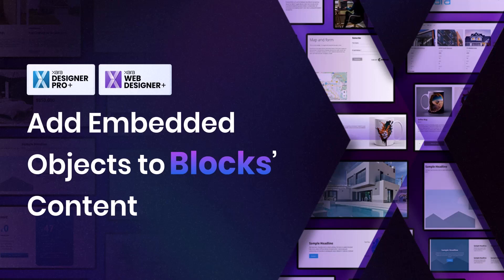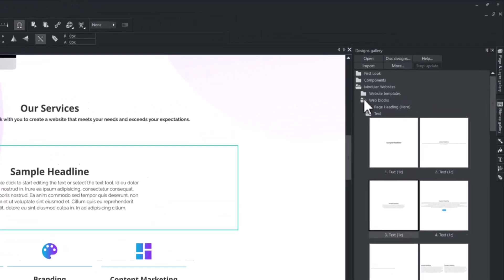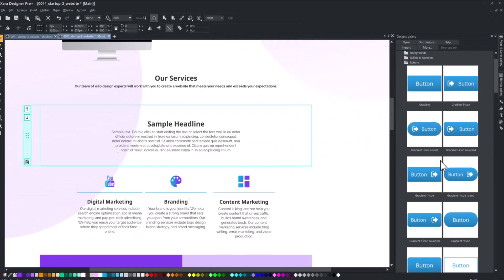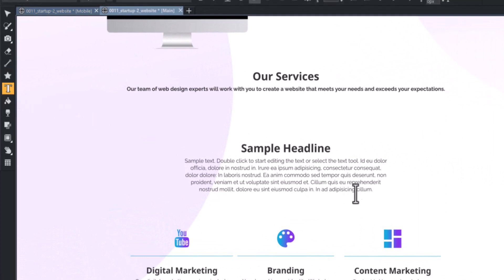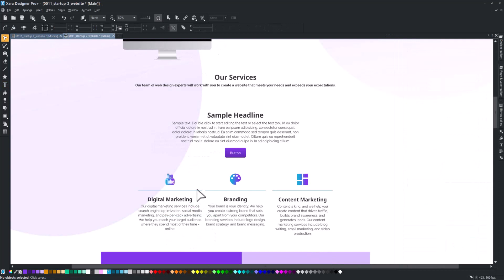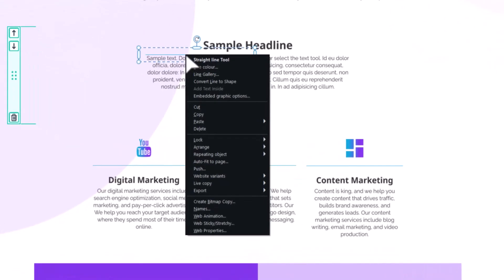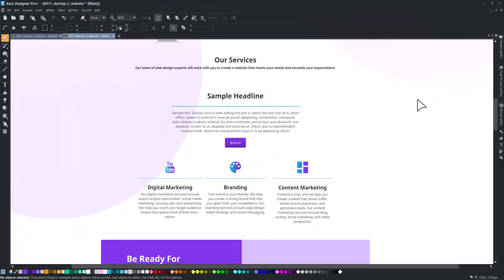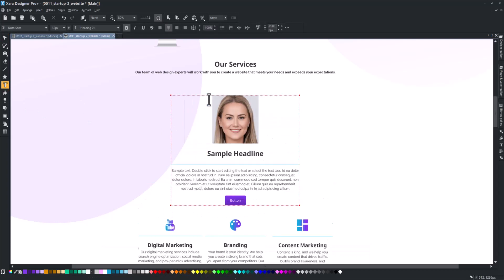Add Embedded Objects to Blocks Content - Modular Websites | Xara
In this video, you will learn: how to add embedded objects to Blocks' content for your modular websites.

Chapters:
00:00 Introduction
00:20 Add an Embedded Button
00:52 Add an Embedded Divider
01:23 Add an Embedded Image

DOWNLOAD LINKS👇

Blocks are the perfect solution for launching a website quickly and easily. So what are you waiting for? Launch your website today with Blocks!